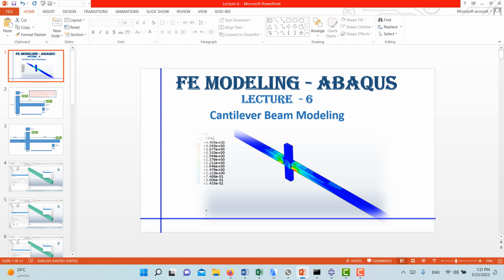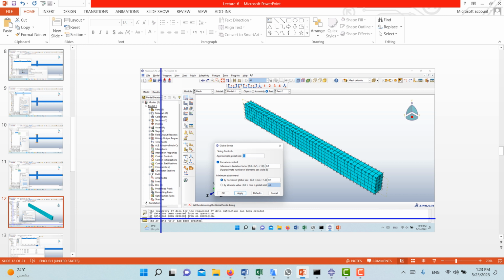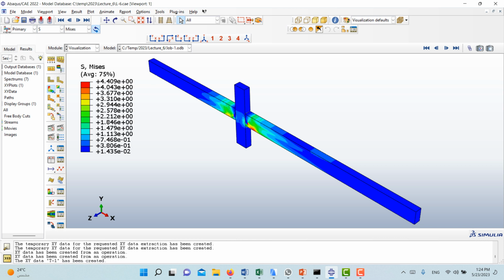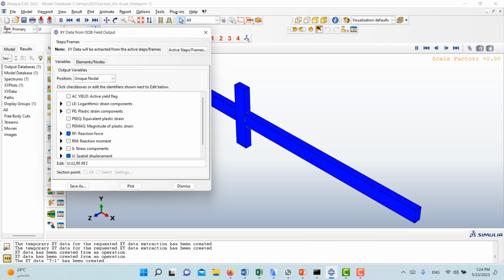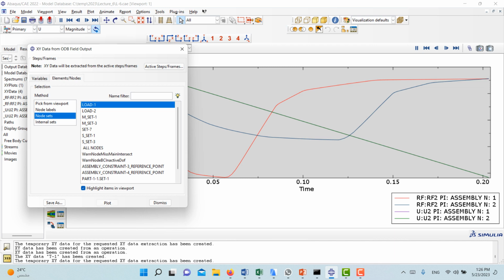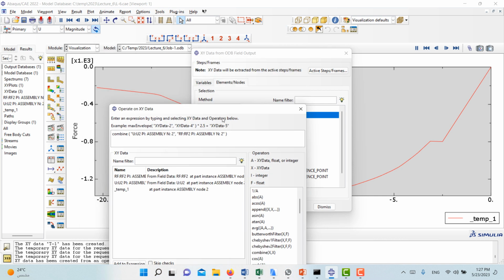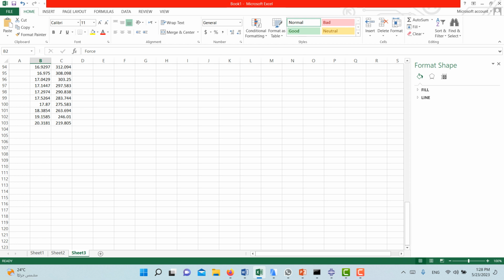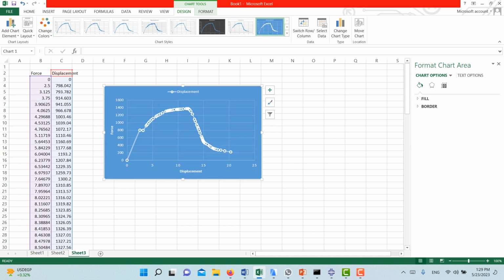ABAQUS/CAD training Lesson 6, Dr. Bashir SALEH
ABAQUS/CAD training Lesson 6 exercise, load-displacement relation in a cantilever beam
Dr. Bashir SALEH